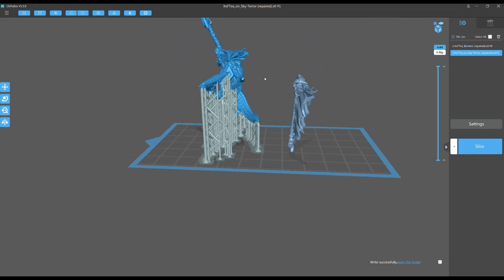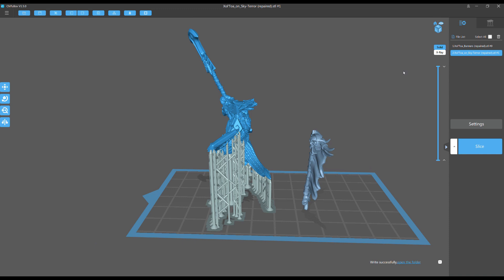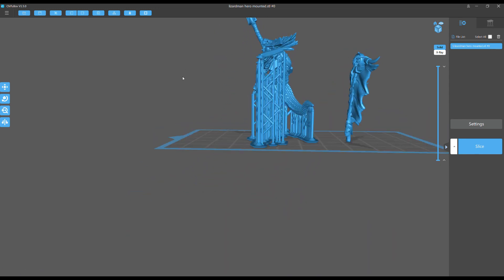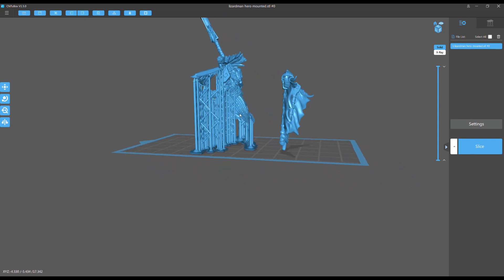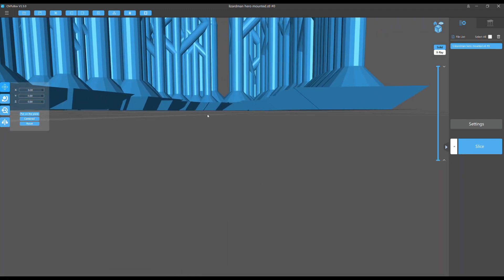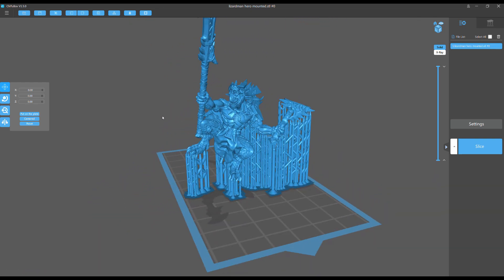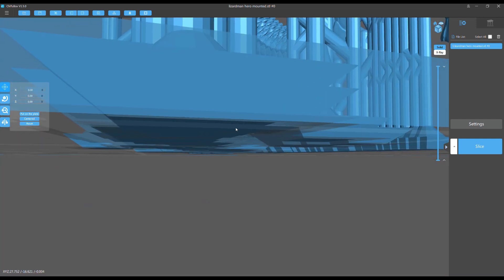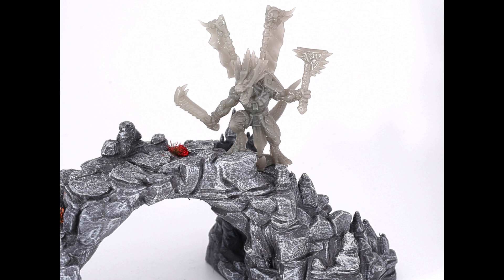Failures in Chitubox when loading in files saved as .stls in Chitubox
I discovered a really weird thing when I saved a file in Chitubox as a .stl (so I could mirror it after I had placed supports), and then when I re-loaded into Chitubox as an .stl it caused failure after failure, find out why in case this is happening to you!

Terrain from Clorehaven Kickstarter